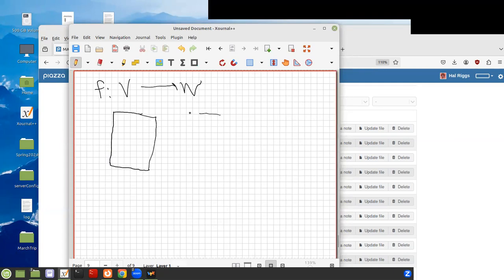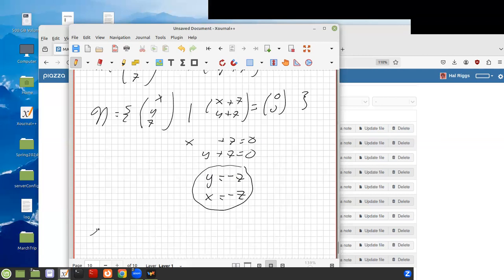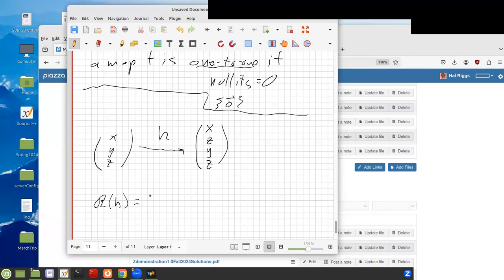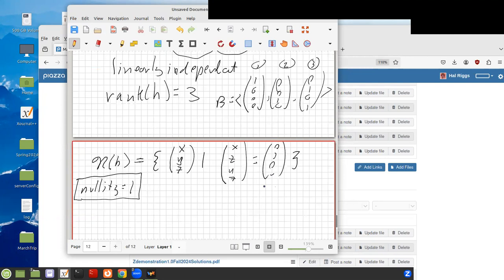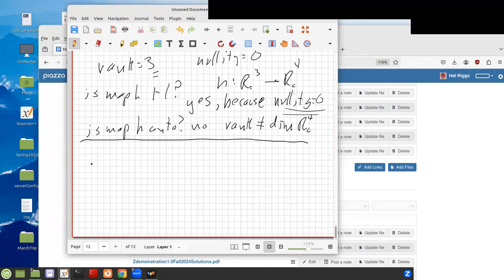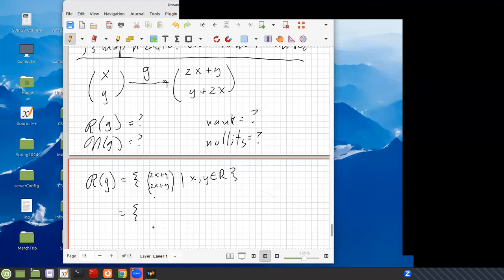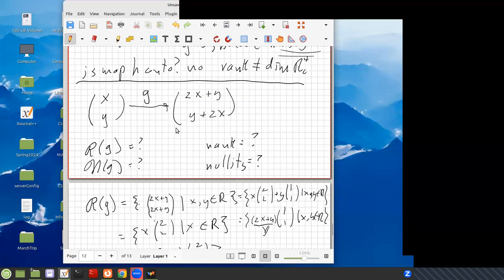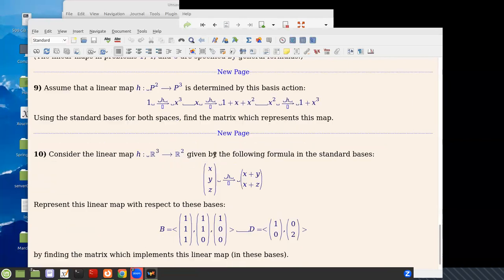MA210Mar29C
Linear MapsC:  null space and nullity